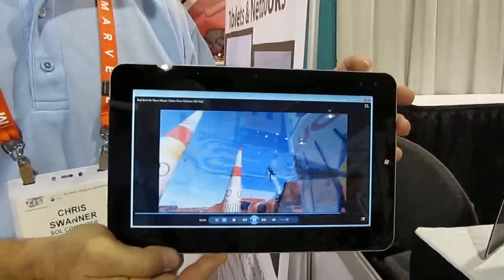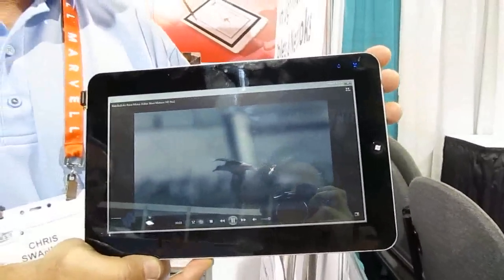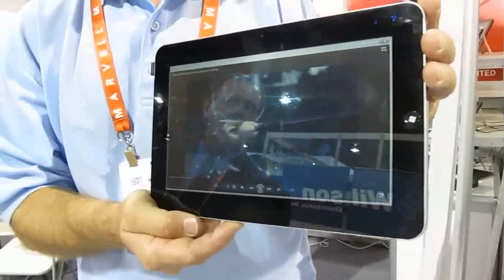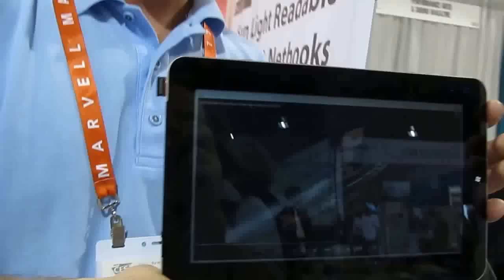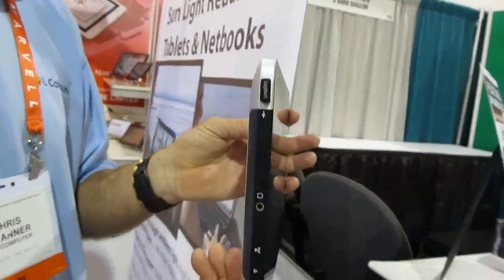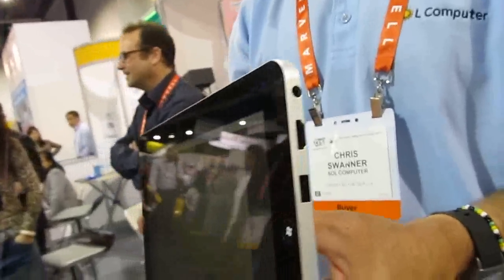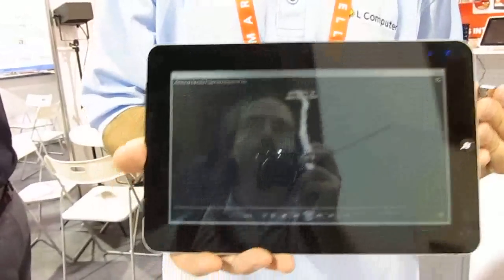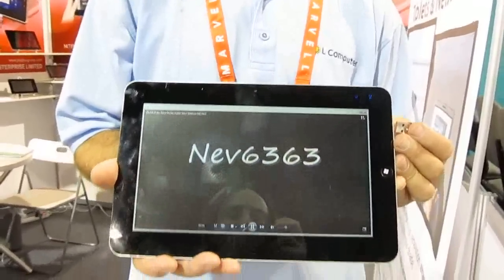Sol 10 inch Windows tablet with a Pixel Xi sunlight readable display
This Windows tablet can be used outdoors in direct sunlight thanks to the Pixel Qi screen.